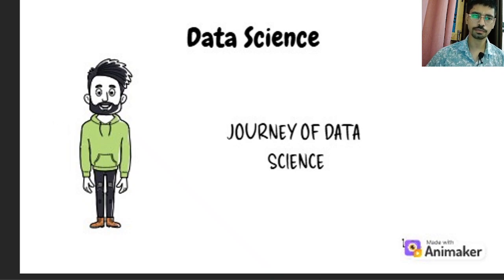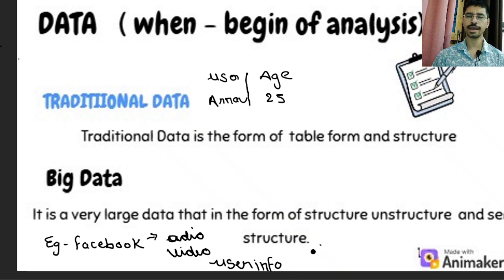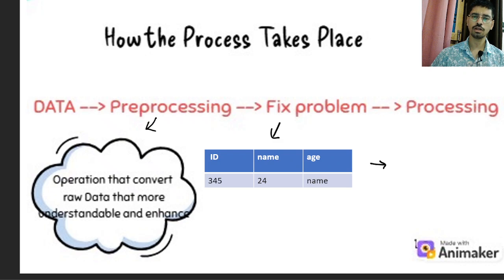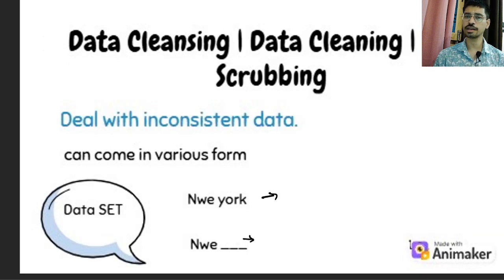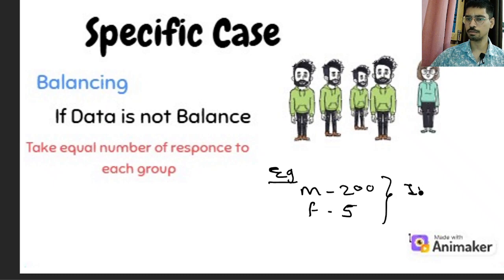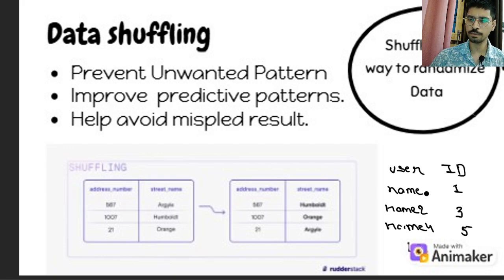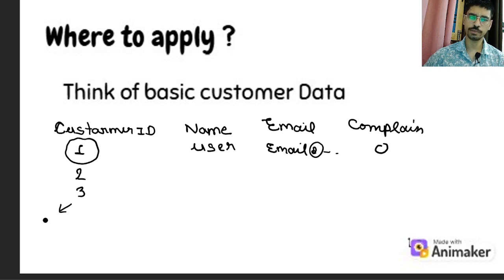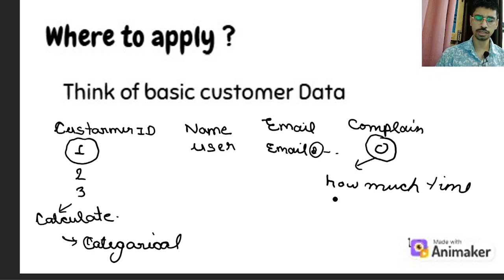What are Various techniques used with Traditional Data in Data science? What are Data types ?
Understanding data types and how to handle traditional data is the foundation of data science. In this video, I explain:

What data types are (structured, semi-structured, unstructured)

Key techniques used with traditional data (cleaning, labeling shuffling)

When and where to apply these techniques in real-world scenarios

Practical examples to help you connect theory with application

datascience journey technology analytics beginners this video will give you a clear, practical overview.